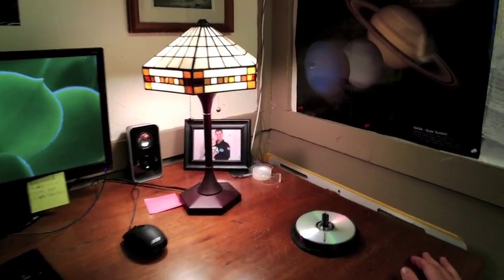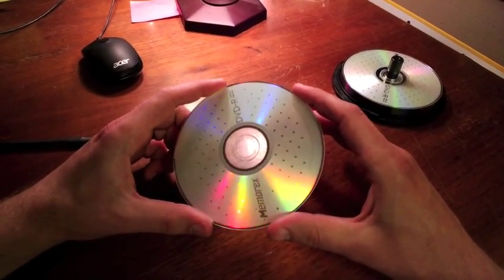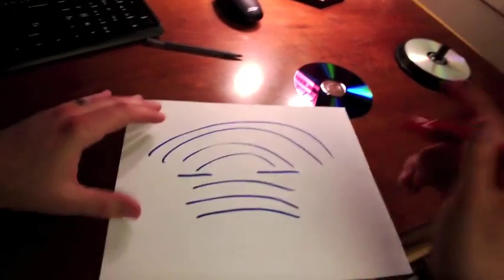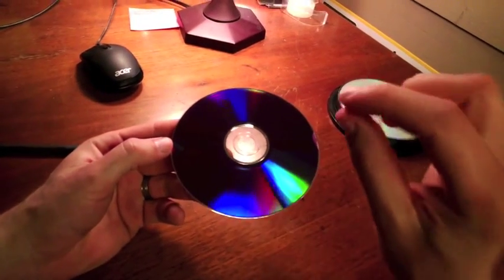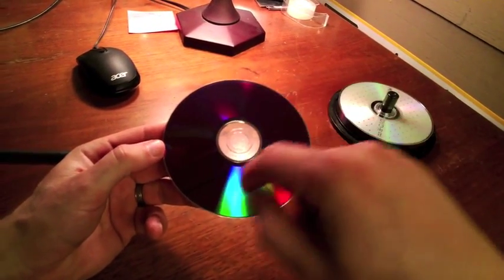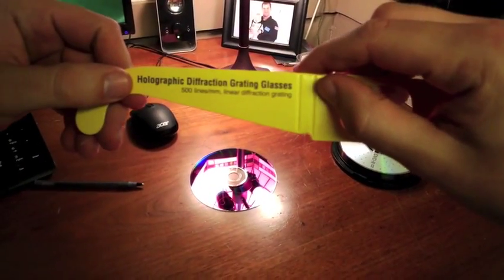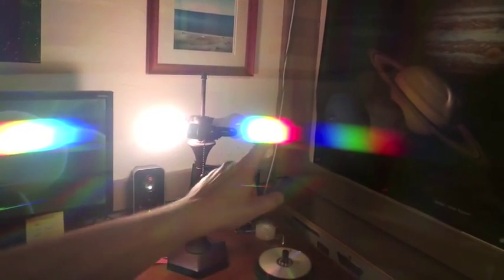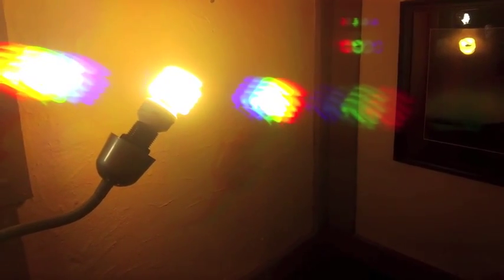STEMbite: Diffraction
Andrew Vanden Heuvel explores the diffraction of light visible in a CD.